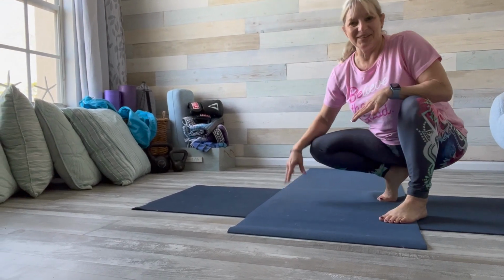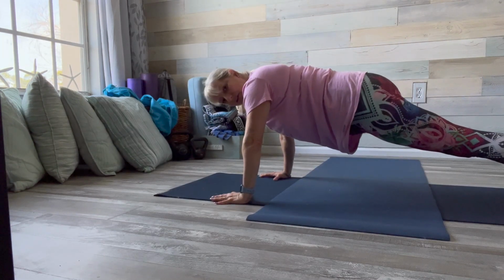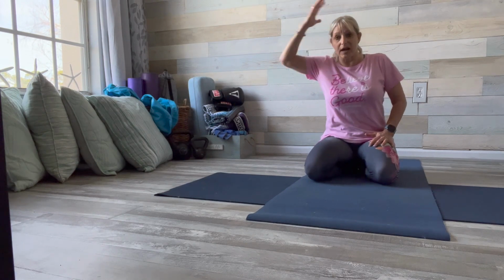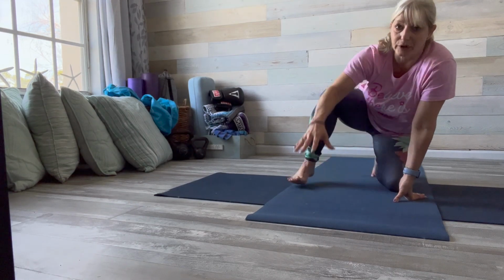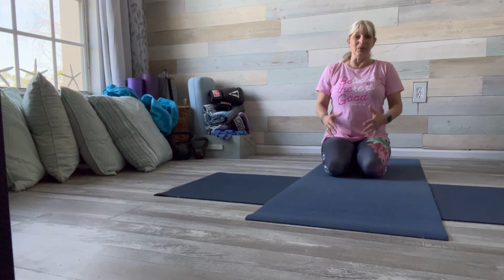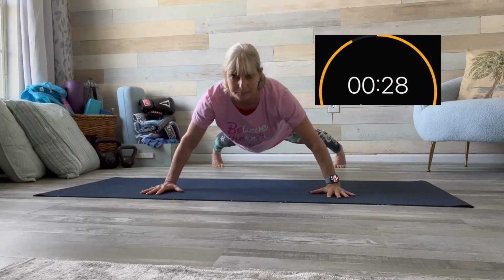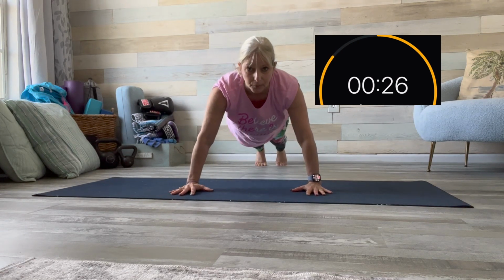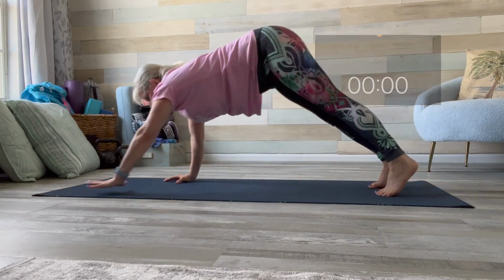Master Plank & Push Up Exercises for a Killer Workout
Get ready to unleash the power of your core with this dynamic plank and push up tutorial. This routine is designed to challenge your muscles, build strength, and improve your overall fitness.  With a focus on proper form and controlled movements, you'll engage your abs, triceps, chest and back, creating a full-body burn.  Each repetition will be a test of your determination, but with each successful push up and hold of the plankm you'll feel your confidence grow.  Gather your inner strength and let's get started.  This is your moment to push past your limits and see just how far you can go (with proper align,ent of course)!
Any fitness activity can pose some potential risks to health. To reduce and avoid injury, a doctor should be consulted before beginning any exercise program. Be sure that the area within which you will exercise is appropriate for physical exertion. When you utilize [Beth Jordan] videos and/or participate in virtual classes, you are performing exercises at your own risk. [Beth Jordan] will not be responsible or liable for any injury or harm you sustain as a result of your participation. If you experience any nausea, shortness of breath, feeling of lightheadedness, irregular heartbeat or other health concerns, cease exercise immediately and seek assistance from a doctor.
All persons using these recipes should make sure they do not have an intolerance and or allergy to any ingredients and that they use all safety precautions when using kitchen tools and working around a stove/oven.